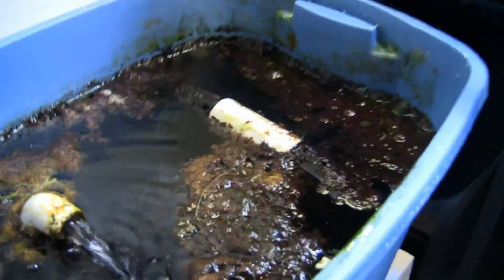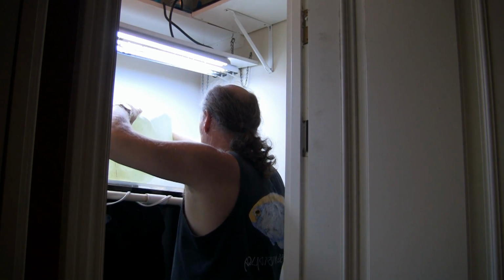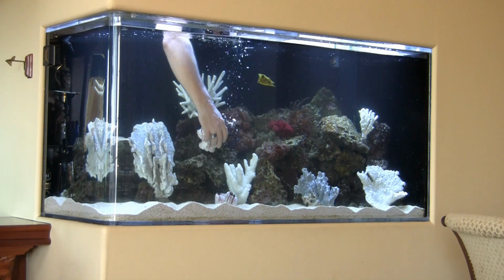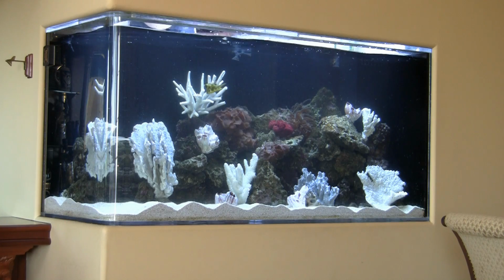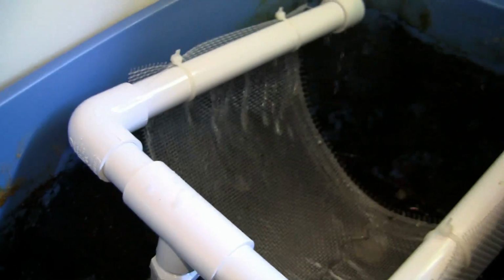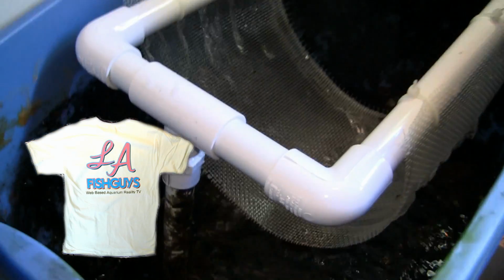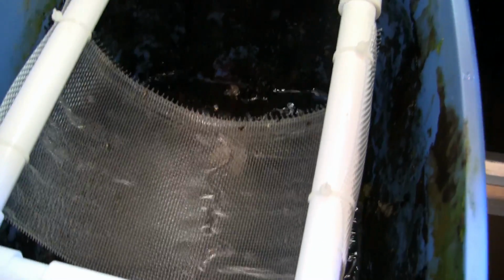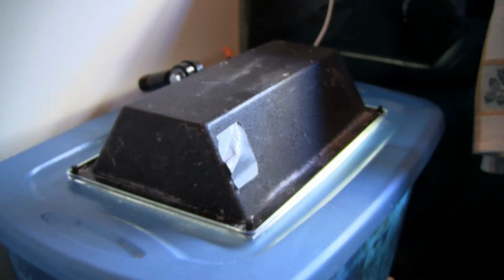Algae vs Algae, LA Fishguys Episode 108, pt 2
Tag along as we re-visit the Algae Filter in the one hundred and eighth episode of LA Fishguys as Jim Stime of Aquarium Design in Thousand Oaks CALIF tries to improve his original Algae Filter from Episode 86.